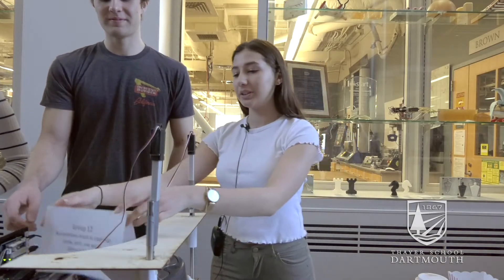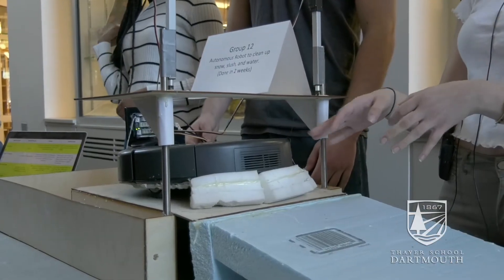Intro to Engineering: "I Like to Roomba Roomba"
Dartmouth engineering students demo their Introduction to Engineering project — an autonomous robot which can handle the mess winter brings with it.

Video edited by Sage Gilbert-Diamond.